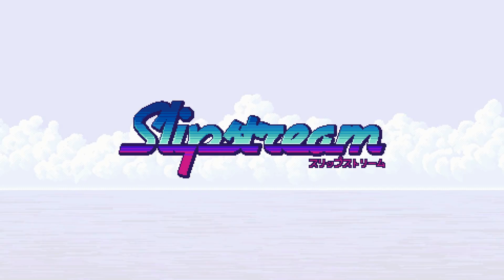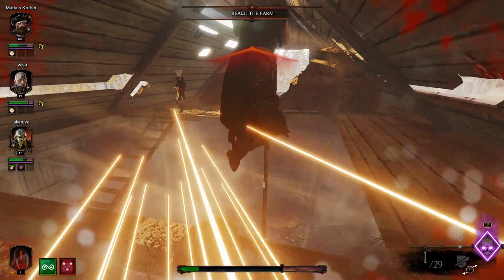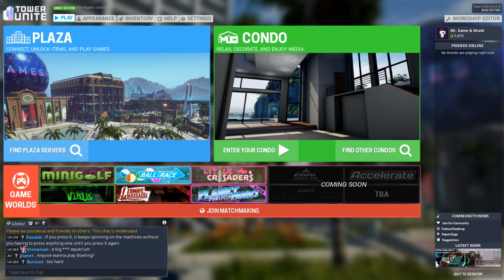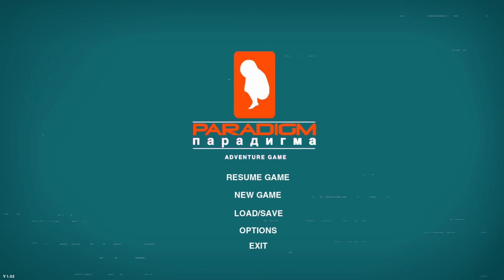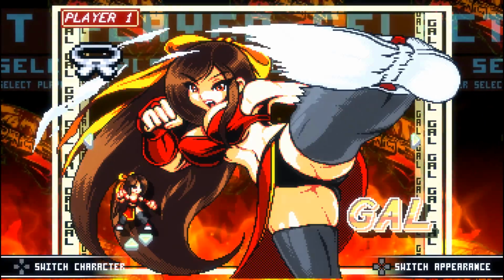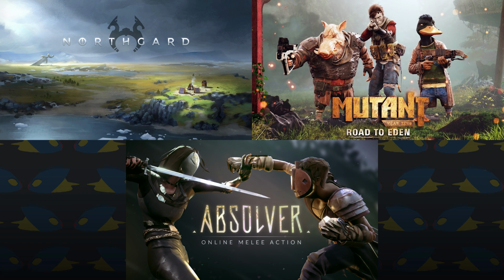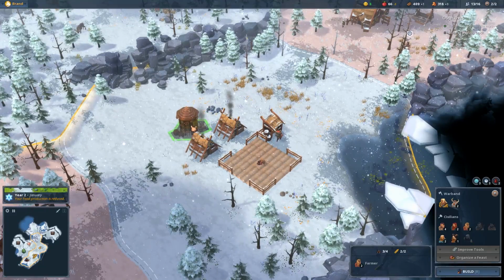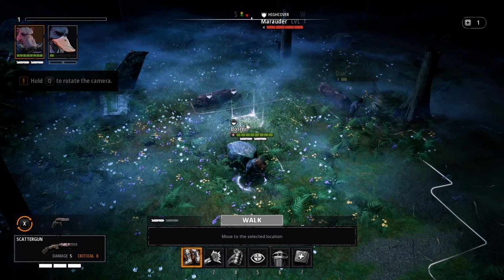Humble Monthly Bundle | March 2019 Review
Austin reviews another bundle with March 2019's Humble Bundle of ten games!

The Humble Monthly Bundle typically offers a monthly group of games and a portion of the proceeds go towards the charities that Humble Bundle backs.

March 2019's gaming offerings were:

▪ 20 Minute Metropolis - 0:37
▪ Slipstream - 1:32
▪ Warhammer: Vermintide 2 - 2:47
▪ Earth Defense Force 4.1 - 3:39
▪ Cultist Simulator - 5:10
▪ Tower Unite - 6:50
▪ Late Shift - 7:40
▪ Paradigm - 8:33
▪ Fight'N Rage - 9:28

Bonus March sneak peak
▪ Northgard - 11:47
▪ Mutant Year Zero - 13:05
▪ Absolver - 14:01

Music featured:
- Intro by Benjamin Hall
- Be Kind, Rewind (Donkey Kong Country 2) by YoshiBlade
- Drain Pipe by Big Giant Circles
- Connect by Esselfortium

About Bombchu:
These Bombchu guys are passionate about video games and are dedicated to well-edited video game news, reviews, and original content.